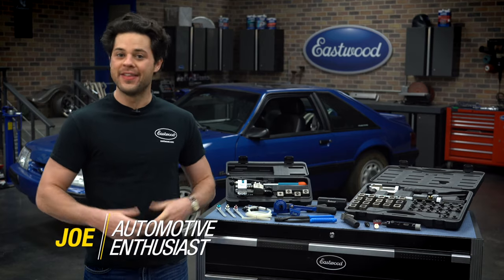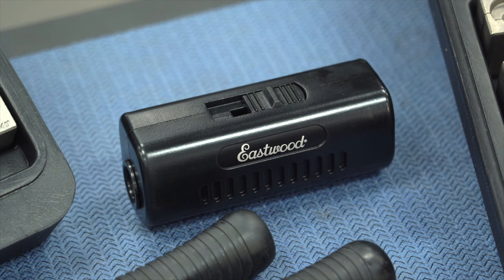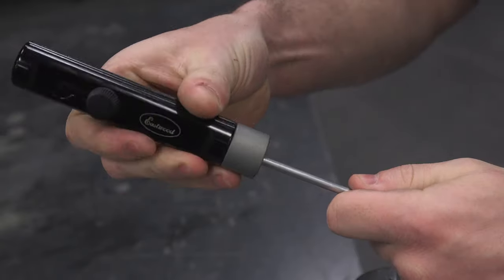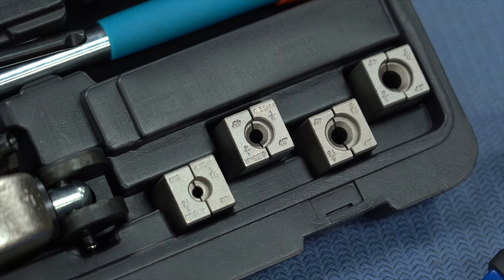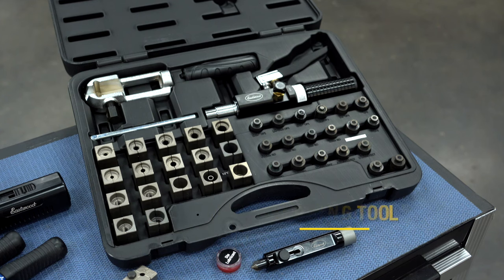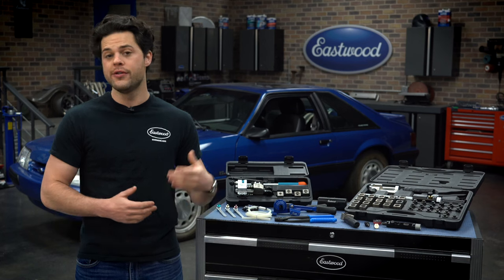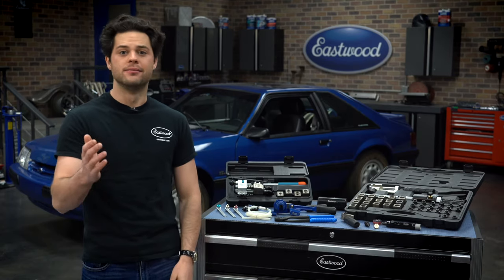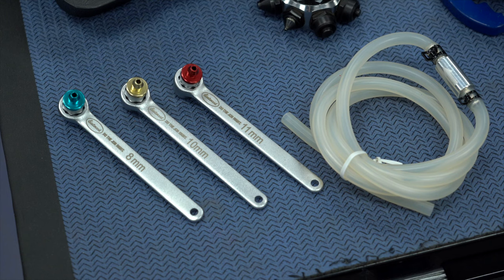Everything You Need to Bend, Flare and Install Brake Lines on Your Project - Eastwood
In this video Joe goes over every tool you need to form and install brake lines on your project vehicle!

EASTWOOD PROFESSIONAL FLARING TOOL FEATURES:

Create 45-degree single, double and bubble brake flares in seconds
Brake-flaring tool works with stainless steel, steel, and soft metal tubing
Use for brake lines, transmission cooler lines and fuel lines
Turret-style indexed head keeps all forming dies ready to use
Quick-release T-handle screw clamp securely holds the tube-retaining dies
Includes Pro forming tool; 3/16", 1/4", 5/16", 3/8" and 4.75mm tube-retaining dies; handle; instructions and case
BRAKE LINE FLARING LIKE A PRO

The Eastwood Pro Brake Flaring Tool lets you create three kinds of precision flares in any of five sizes of tubing in minimal time. A good flare is an essential part of your brake, transmission cooler or fuel lines, as it ensures they will connect solidly without any leaks. This brake line flare tool will pay for itself with the first project, and it'll give you peace of mind knowing that your brake flares are of OEM-precision quality and safety. You don't want to skimp on the brake system of your project or street vehicle! With the right tool, you'll never have to worry about your lines coming up short.

MAKE ANY TYPE OF FLARE

Why search for a separate bubble, single and double flaring tool when you can get all three in the same kit? This brake flaring tool mounts in your vise to help you easily form 45-degree flares in OEM steel, stainless steel, and soft metal tubing. It mounts directly to your benchtop vise and be stored in a cabinet or toolbox when not in use. DIY enthusiasts can use our brake line flare tool on 3/16-inch, ¼-inch, 5/16-inch, 3/8-inch and 4.75mm-diameter lines using the included split dies. This means it will handle all your plumbing jobs from brake lines to transmission cooler lines and fuel lines.

EASY TO USE TURRET-STYLE DESIGN

The "turret-style" design allows you to make precision flares in minimal time. All the brake-flaring forming dies you need are mounted right on the turret, so there's no fumbling for small parts, no worry about missing dies. All you have to do is rotate the die head to the line size you need to flare, add the die and then use the lever handle to bend the line. A T-handle screw clamp securely holds your line in place during forming.

EACH TOOL MANUFACTURED WITH THE HIGHEST QUALITY

Every Eastwood Pro Flaring Tool is inspected and tested before it's shipped to you! The factory does a test operation using 3/16-inch brake line on each tool. When you receive your flaring tool you will find a piece of brake line left in the installed block showing this has been done. This ensures that every tool manufactured meets Eastwood's high quality standards. Compare our flaring tool to high-dollar European or U.S. models and see for yourself - you can't beat the high-quality results you'll get with this brake tubing flare kit. It's a professional-grade tool at a do-it-yourself price.

NEVER FLARED A BRAKE LINE BEFORE?

Eastwood has you covered with product instructions, safety recommendations, demonstration videos and other information to help you do quality work in a safe manner. You can call us toll-free as well to speak with an actual mechanic or DIY expert. High-grade, affordable brake line tools are one of the many ways Eastwood has been making auto restoration and repair easier since 1978